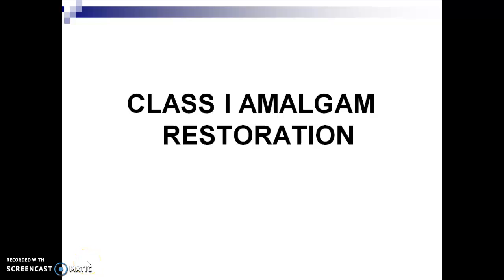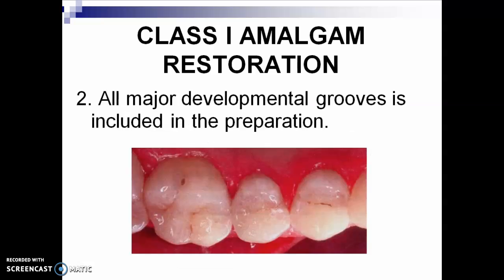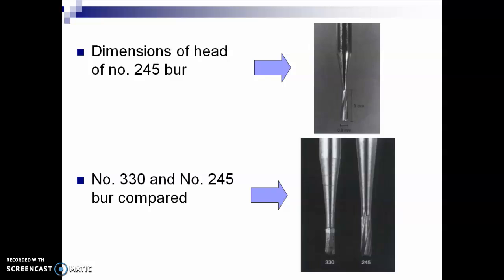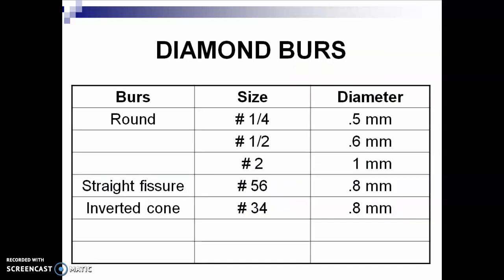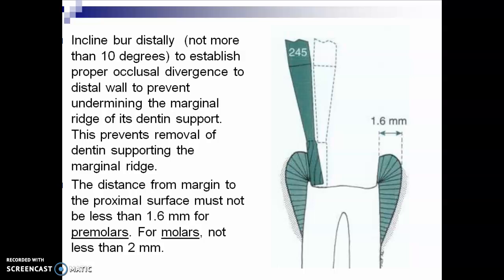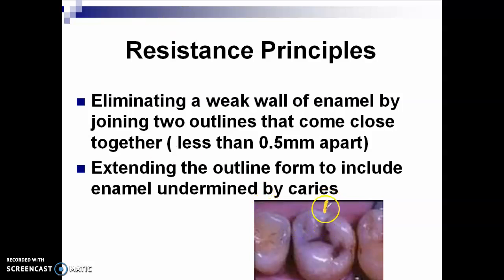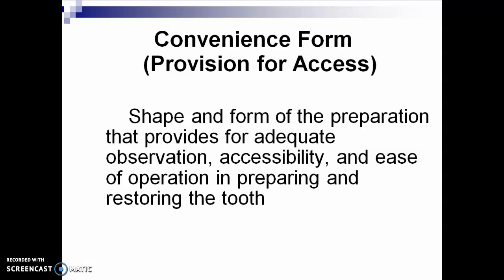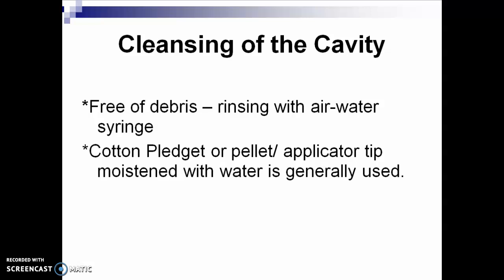Oper. Dent 1 Class 1 Amalgam Restoration Tooth Prep part 1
Applying the steps in tooth preparation to the restoration